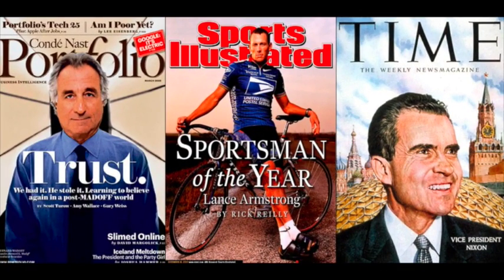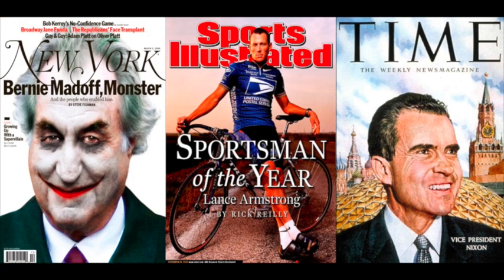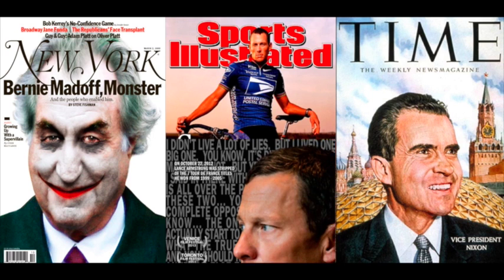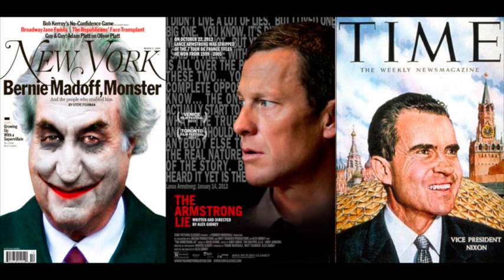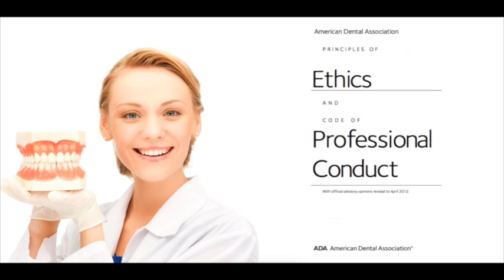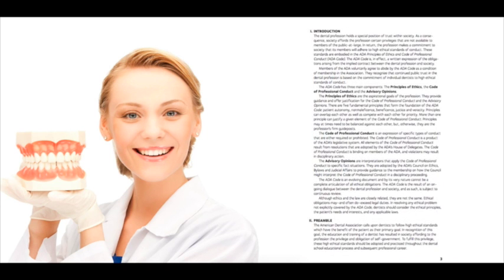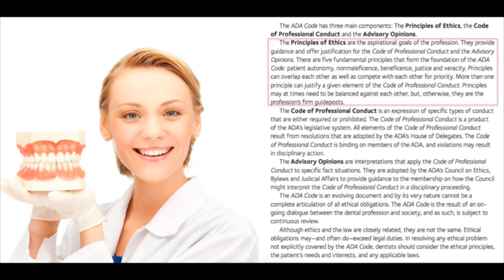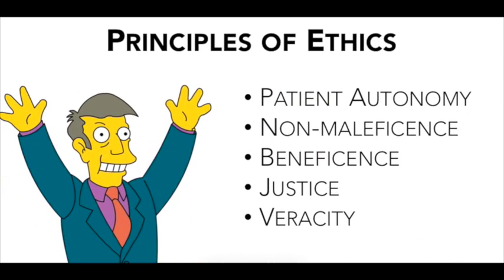UCLA ASDA Ethics | Introduction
This video is about Ethics